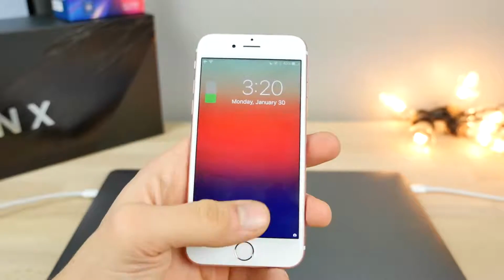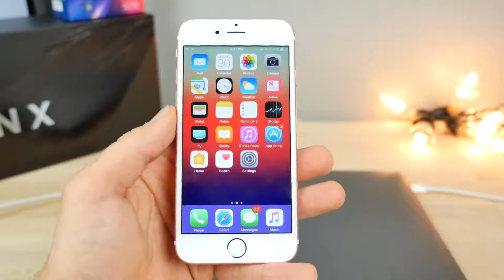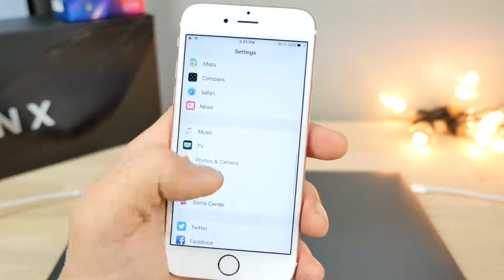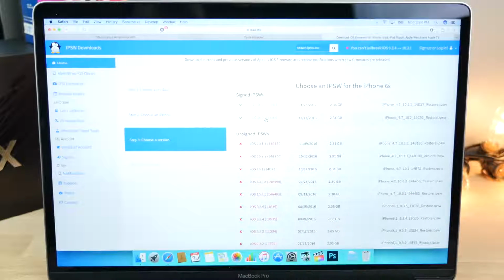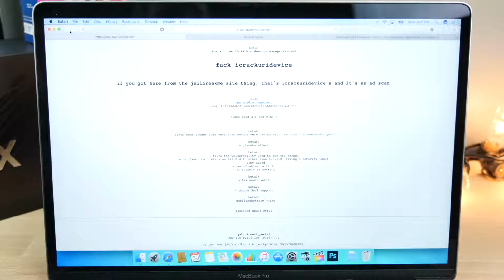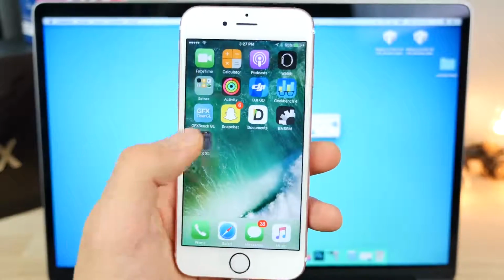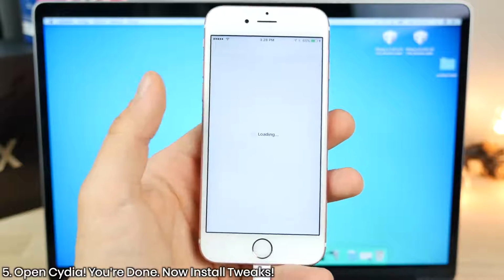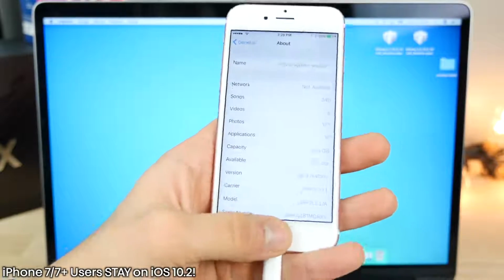Hướng dẫn cách Jailbreak iOS 10.2 thành công 100%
Hướng dẫn cách Jailbreak iOS 10.2 thành công 100% nhanh chóng, hiệu quả , để xem chi tiết về cách thức Jailbreak iOS 10.2 bạn có thể tham khảo tại đây

TOP 50 miễn phí iOS 10-10,2 Jailbreak Tweaks - Đây là 50 tùy chỉnh miễn phí tương thích với iOS 10-10,2 jailbreak.

Hướng dẫn cách Jailbreak iOS 10.2, IOS 10.1.1 jailbreak và iOS 10,2 Jailbreak vẫn đang beta, vì vậy nếu bạn quyết định để jailbreak và cài đặt chỉnh bạn phải làm nó có nguy cơ của riêng bạn. Tôi đã thử nghiệm tất cả các tweaks trên iPhone của tôi 7 trên 10.1, chúng làm việc tốt trên tất cả các phiên bản iOS 10 10-10,2

Có thể khách hàng đang quan tâm đến dịch vụ Thay Pin iPhone 5, 6, 7 Plus

Cask repo: rpetri.ch/repo
Snoverlay repo: rpetri.ch/repo

Từ khóa tìm kiếm Google:
Hướng dẫn cách Jailbreak iOS 10.2
cách Jailbreak iOS 10.2
chi tiết về Jailbreak iOS 10.2

Chào mừng bạn đến kênh Di Động E